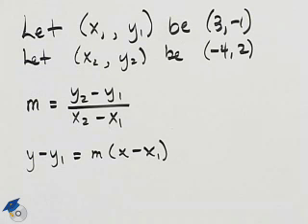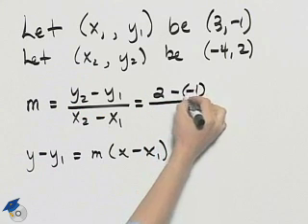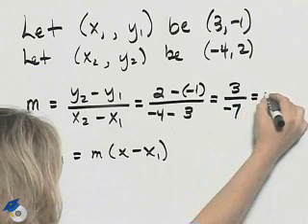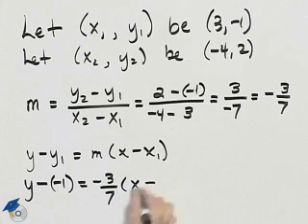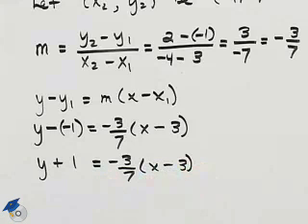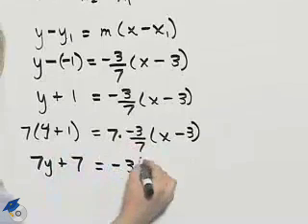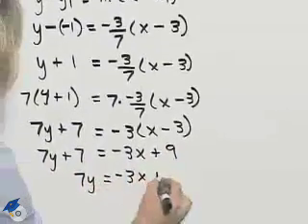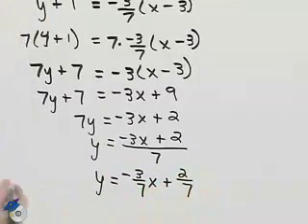Angel Elementary Algebra Ch 7 Ex 14